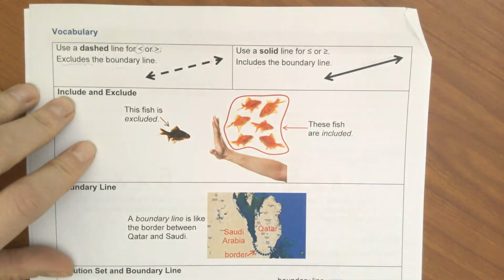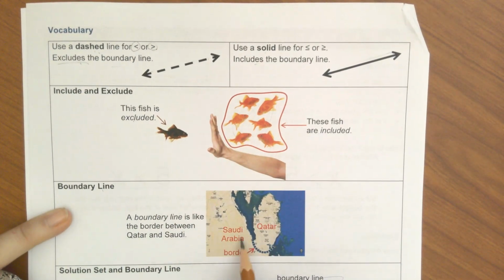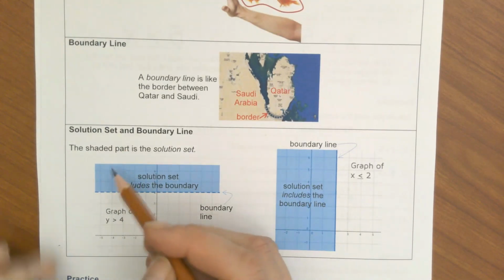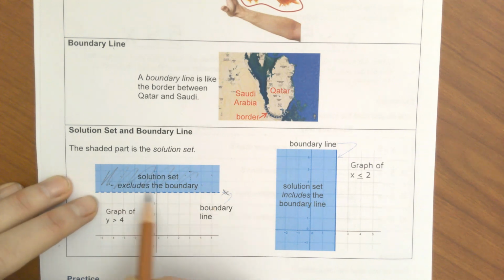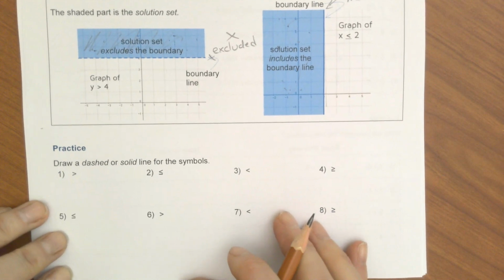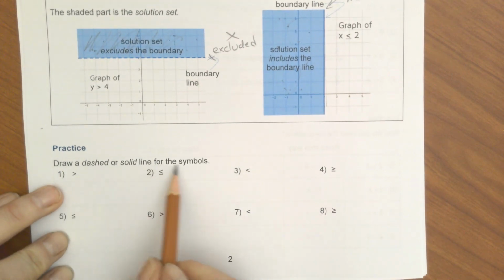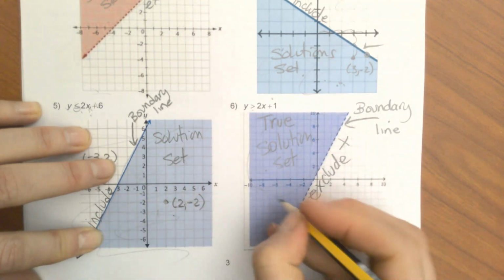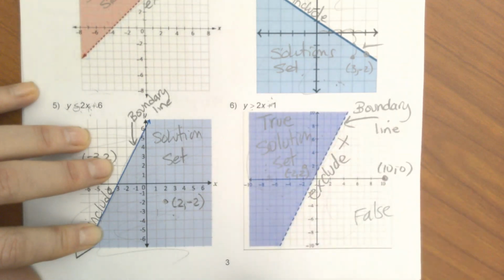6.8a.1b Boundary Line, Solution Set, Dashed, Solid